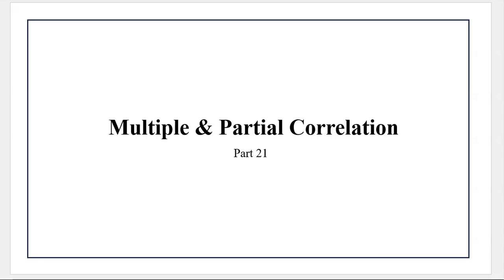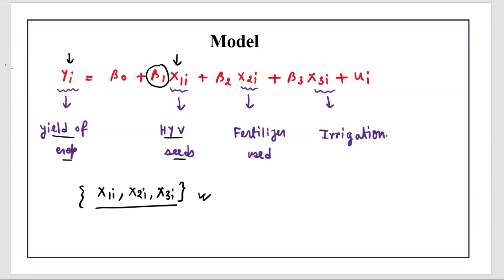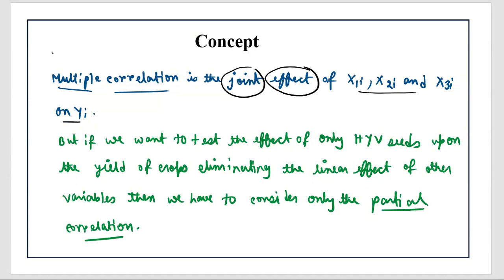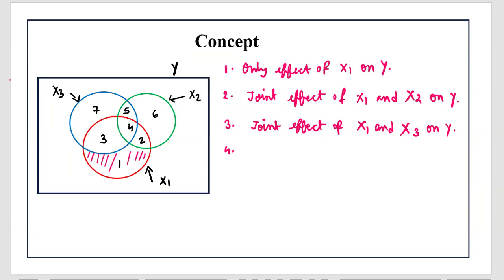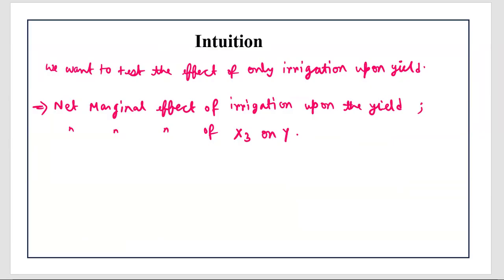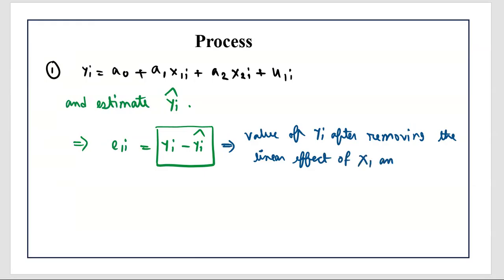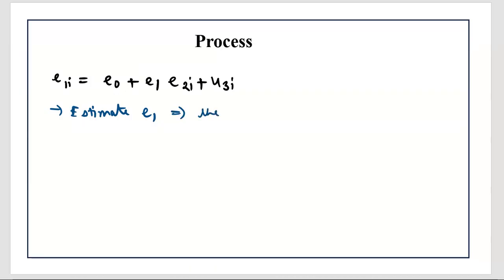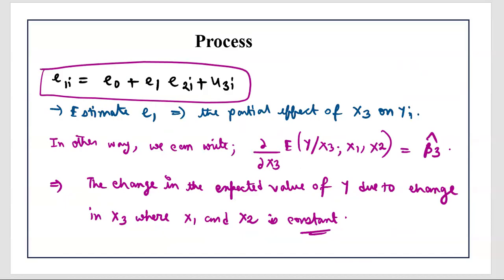21. Do you know about Multiple & Partial Correlation in MLRM? | AN Economist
This is a concept video intends to explain the notion of Multiple and Partial Correlation in the context of Multiple Linear Regression Model.
I hope it will be helpful!